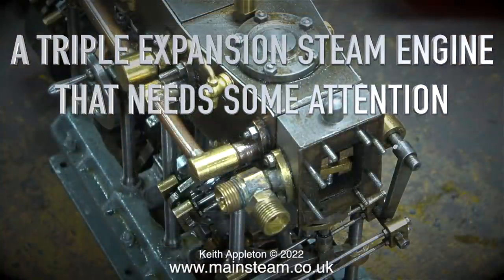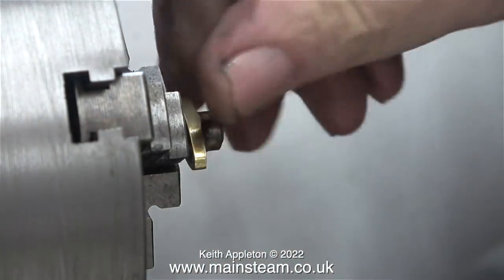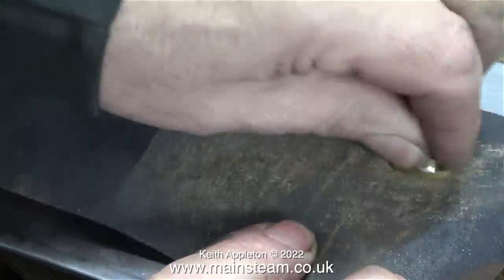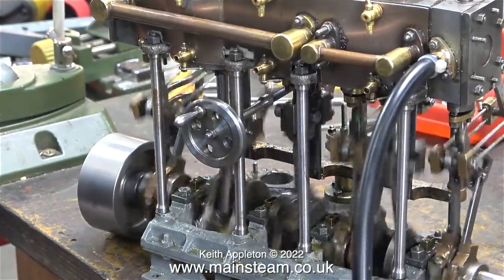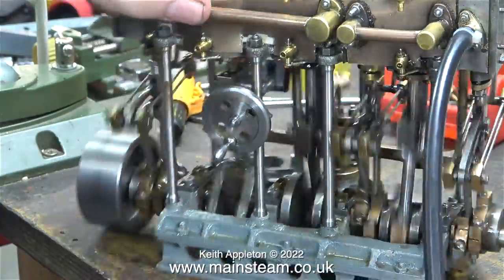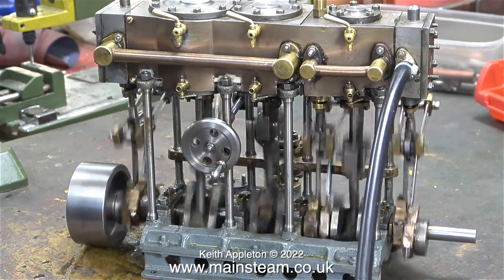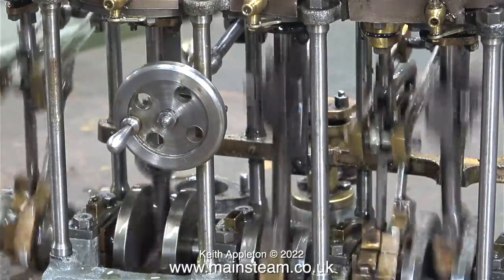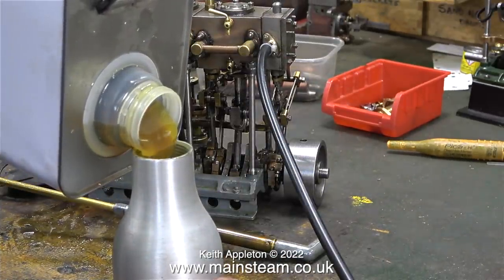A TRIPLE EXPANSION STEAM ENGINE THAT NEEDS SOME ATTENTION #10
A Triple Expansion Steam Engine That Needs Some Attention #10. Modifying the Steam Inlet and setting the Slide Valve Timing of the
High Pressure Cylinder then connecting some compressed air to the engine.